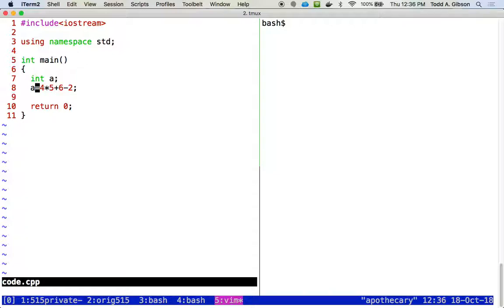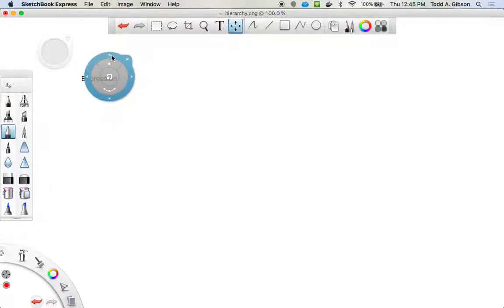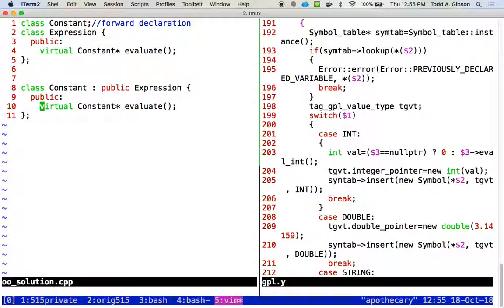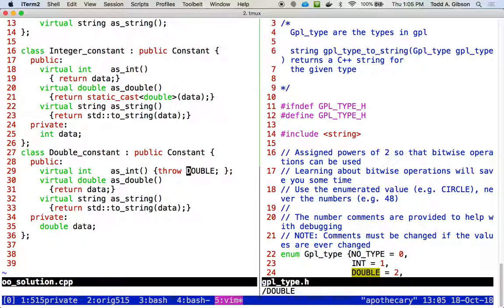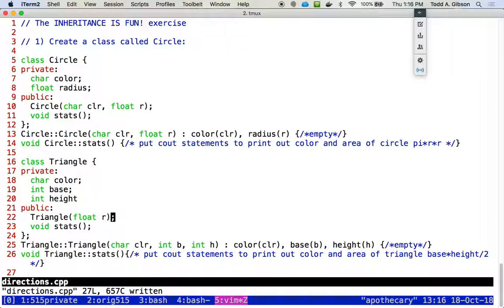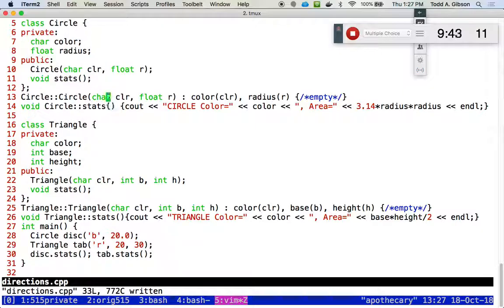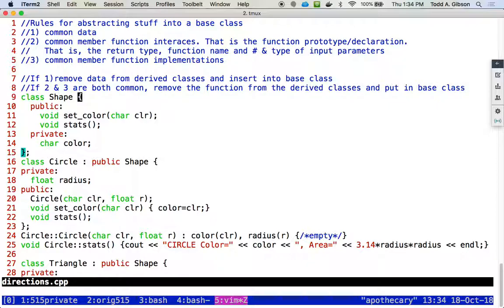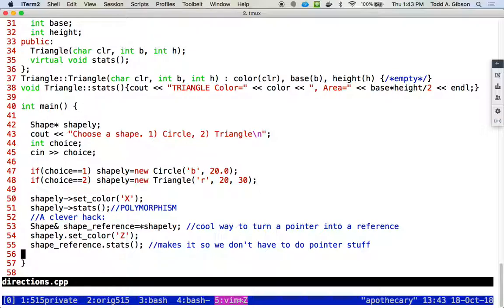Screencast csci515 2018 10 18